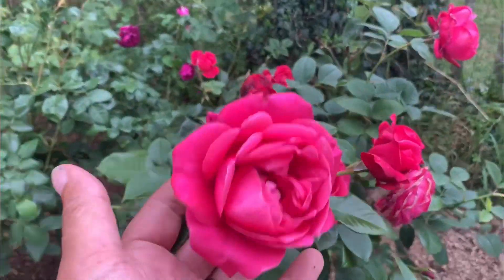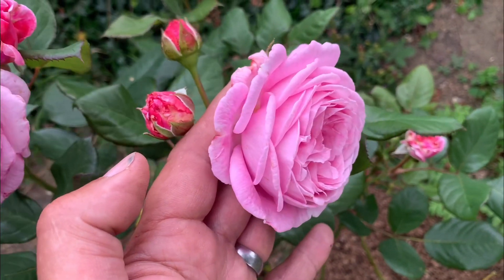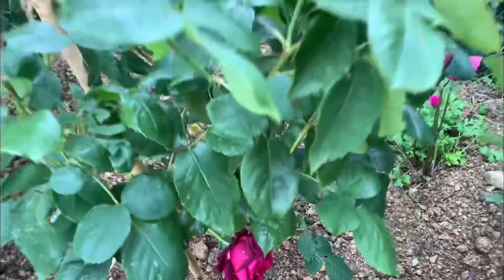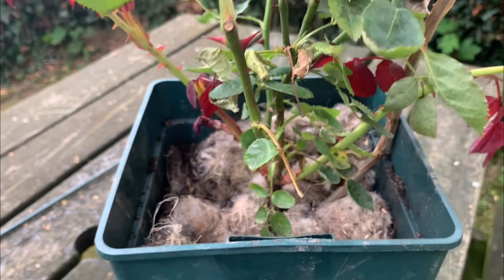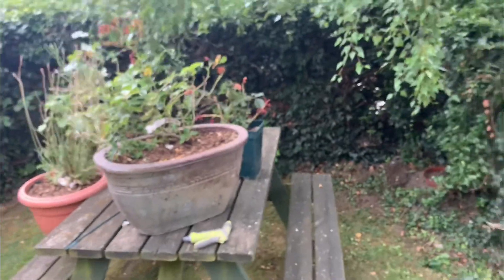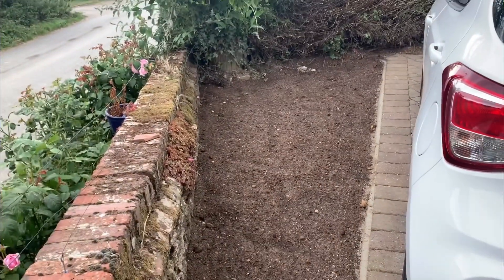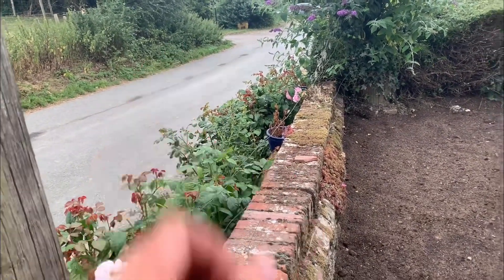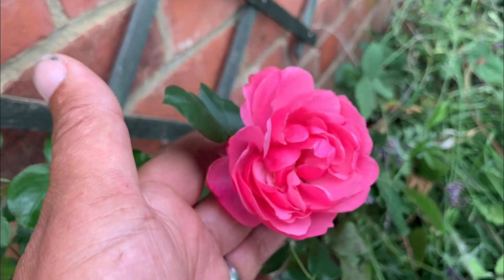Rose Garden Tour July | English Rose Garden | Kordes Roses | David Austin Roses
An update on my garden this year. Some updates on what’s been going on and a big thank you to a super star. I still think a slow year this year in my garden which I blame the weather on more than anything. Aswell as some self inflicted wounds.